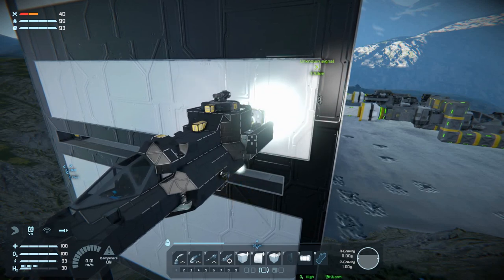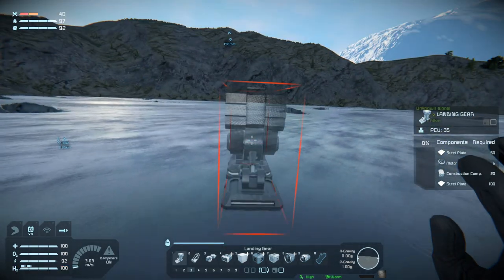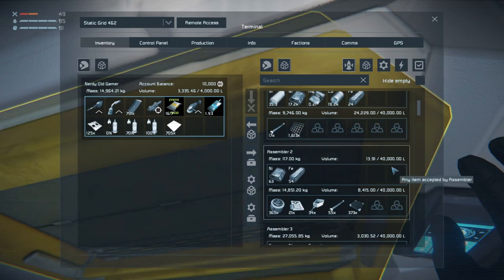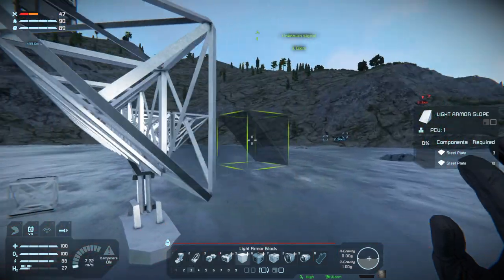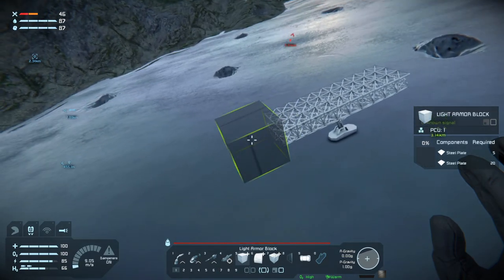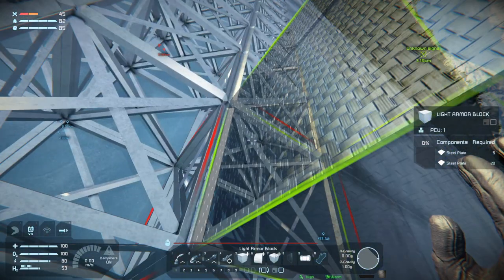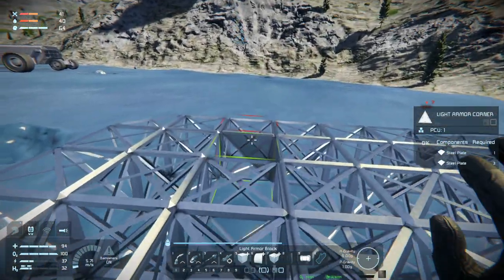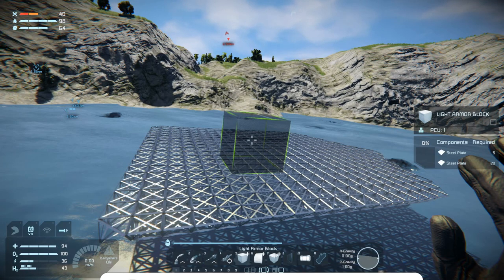Lets Play Space Engineers Modded Survival Ep42 | Starting on a Space Ship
Mod list for this series:

Simplified Furniture
Created by Eikester

Letters Mod
Created by Darth Biomech

Assertive Installations
Created by Splitsie, Pav

Defense Shields
Created by AutoMcDonough, DarkStar, nukeguard, [GSSF] Neimoh, Whiplash141

Ladder
Created by Digi

Reavers(Updated Behaviour)
Created by Meridius_IX / Lucas

Scarce Resources
Created by Chrido, Darian Stephens